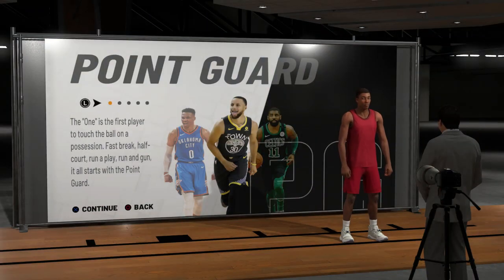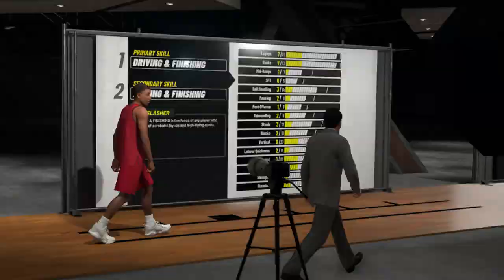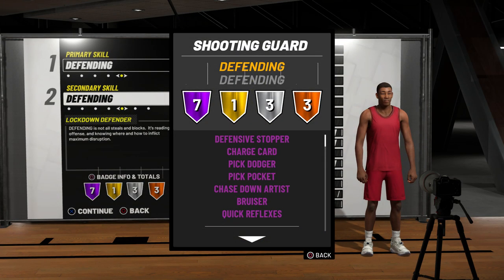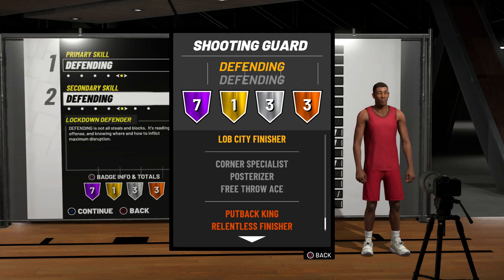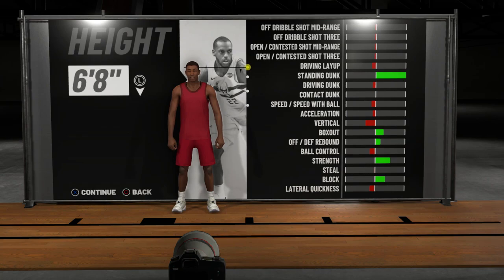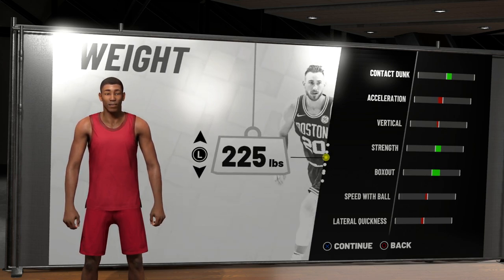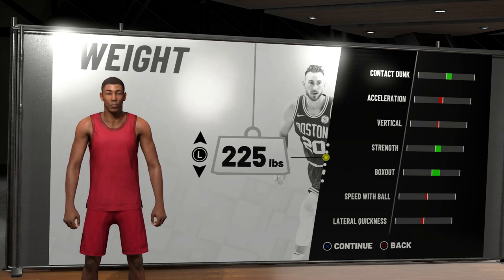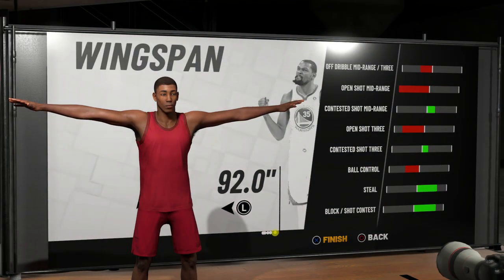OVERPOWERED LOCKDOWN DEFENDER Build in NBA 2K19!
If you want to make a player build in NBA 2K19 that is similar to Kawhi Leonard's play style, you came to the right place. In this video, I will show you how to create the best lockdown defender build in NBA 2K19. This build is OVERPOWERED especially if you know how to use it correctly and it matches your playstyle. If you have good defensive IQ, this is a good build for you. This is the perfect build for people that love to play defense. Along with Kawhi Leonard, this build can make you play similar to Michael Jordan, Ron Artest (aka Metta World Peace), Dennis Rodman,

Also sorry about no audio in the first few seconds, my editing software had a problem.